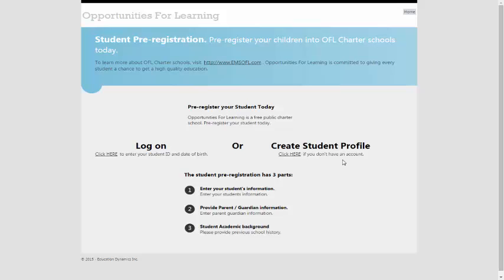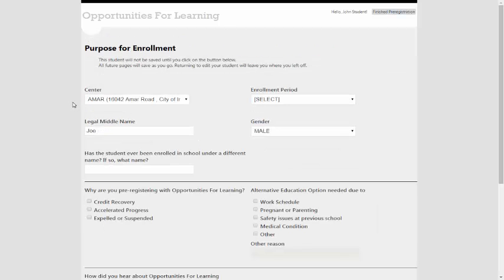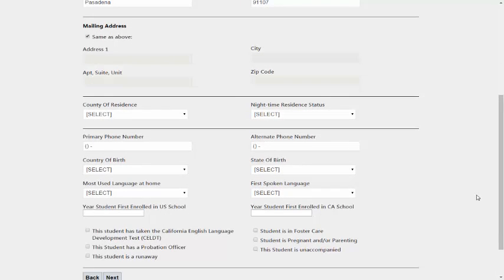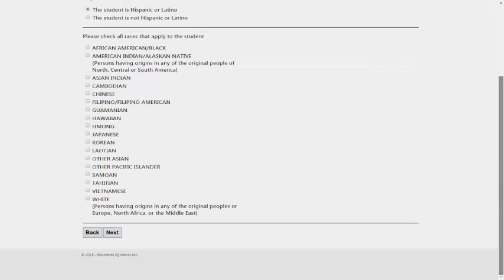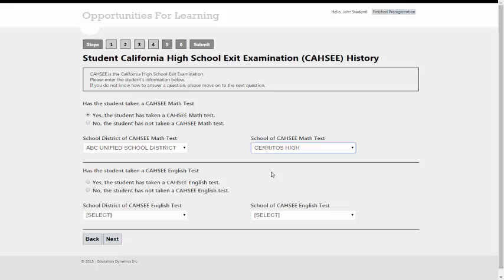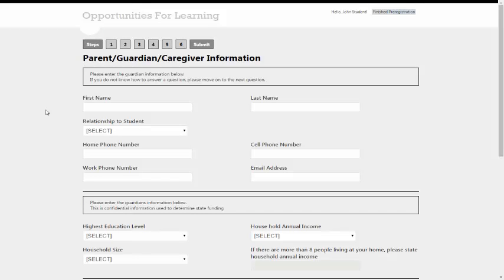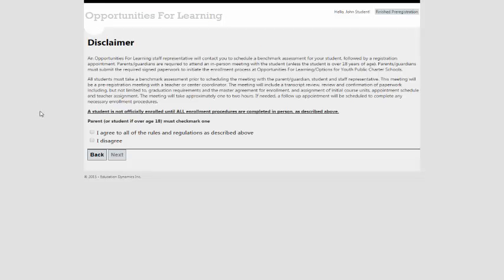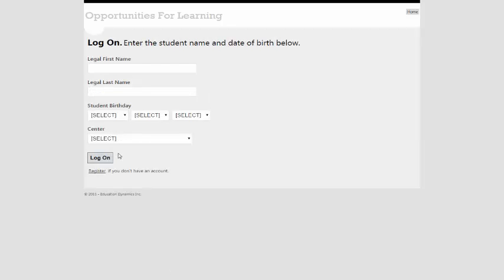Preregistration for OFL Student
The purpose for Pre-registering a student is to provide as much preliminary information, prior to your visit to the center, where you will complete the full registration process.  Preregistration will enable the school for which you would like to register to more adequately prepare for your visit, and make your full registration experience, more expeditious.